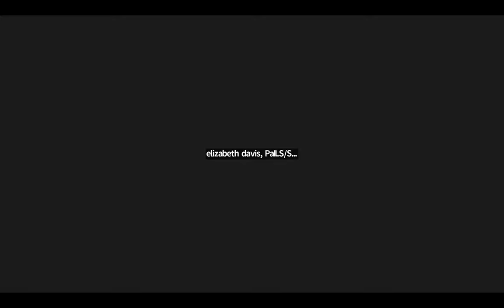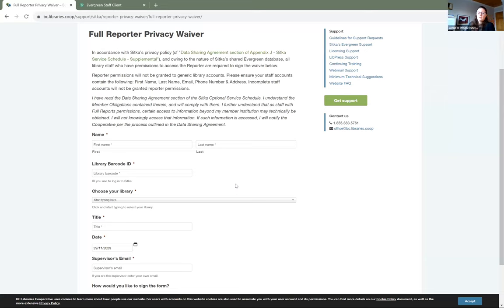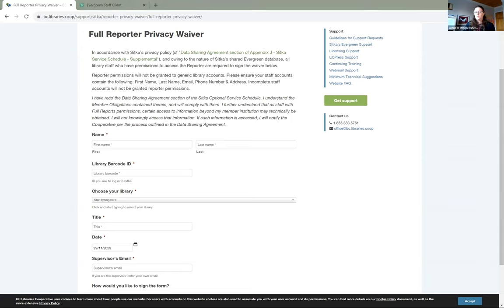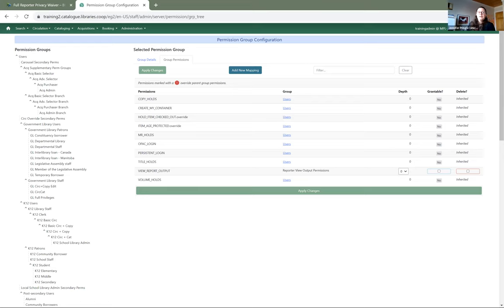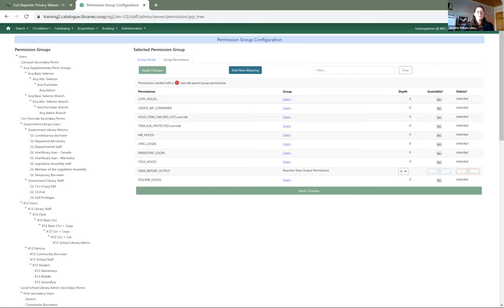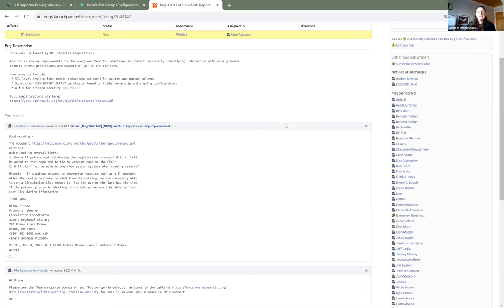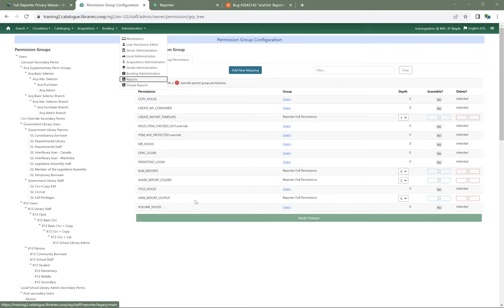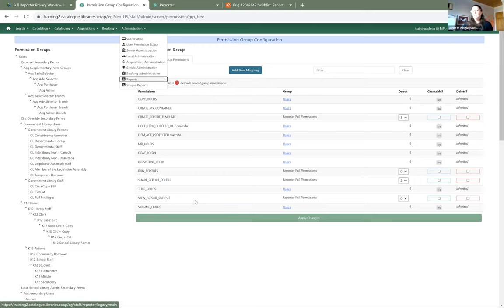Reports Interest Group 11/29/2023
Jennifer Pringle from BC Libraries Cooperative joins to discuss Sitka’s Reports Permissions and Waivers.